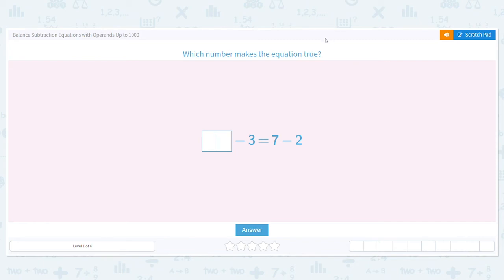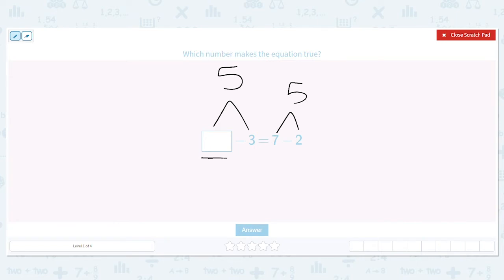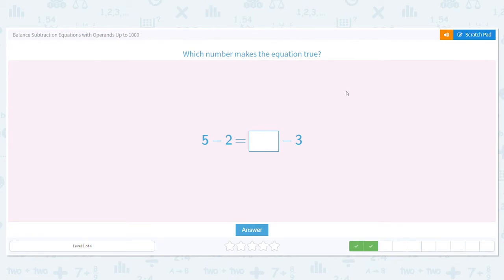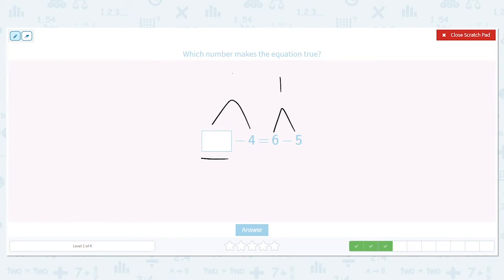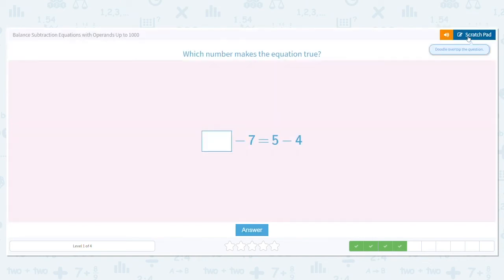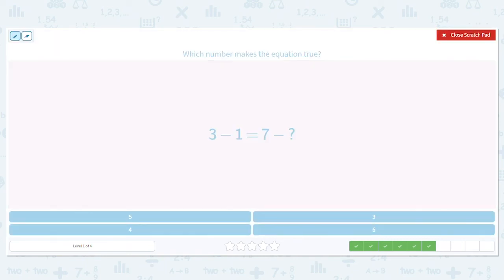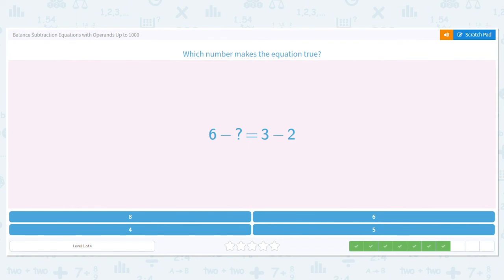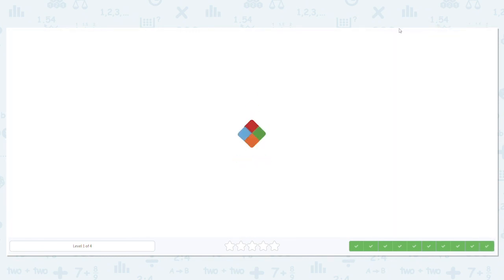3.35 Balance Subtraction Equations with Operands Up to 1000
Balance Subtraction Equations with Operands Up to 1000
Simplify both sides of the equation and find the missing number that makes the equation true.